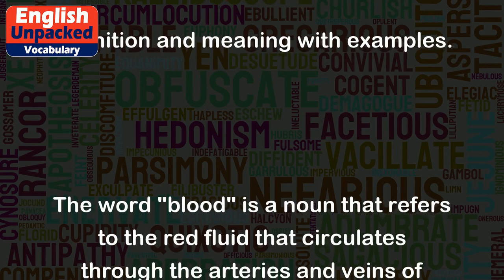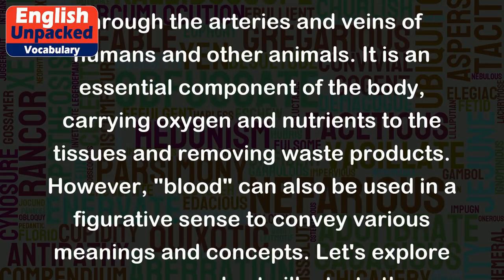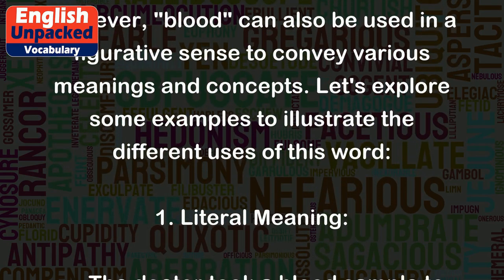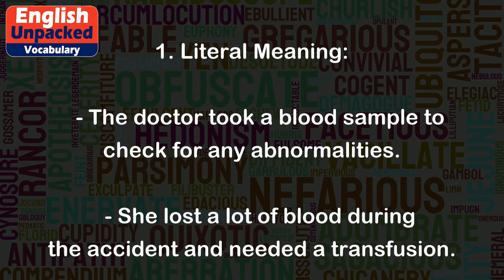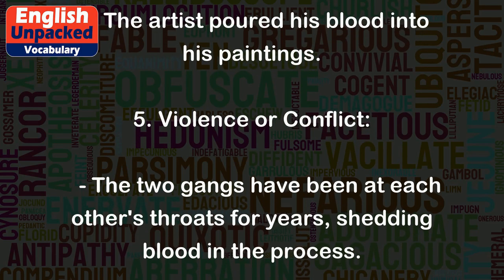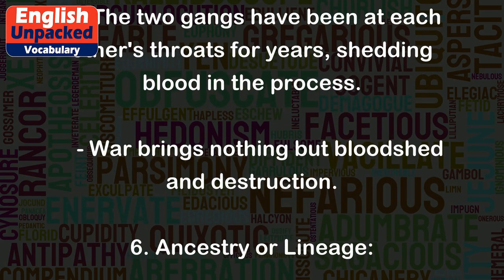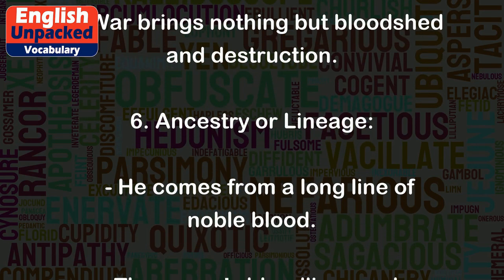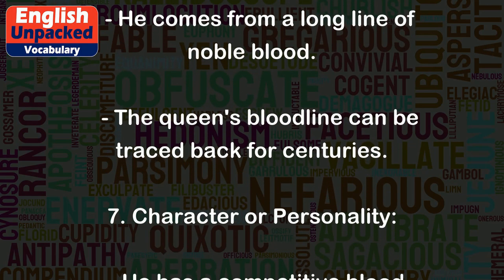Blood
The word "blood" is a noun that refers to the red fluid that circulates through the arteries and veins of humans and other animals. It is an essential component of the body, carrying oxygen and nutrients to the tissues and removing waste products. However, "blood" can also be used in a figurative sense to convey various meanings and concepts. Let's explore some examples to illustrate the different uses of this word:
1. Literal Meaning:
   - The doctor took a blood sample to check for any abnormalities.
   - She lost a lot of blood during the accident and needed a transfusion.
2. Family Relationships:
   - He is my flesh and blood, my brother.
   - Family ties run deep in our blood.
3. Heritage or Nationality:
   - She is of Irish blood, proud of her heritage.
   - My blood is a mix of different cultures and backgrounds.
4. Passion or Intensity:
   - The athlete played with blood, sweat, and tears.
   - The artist poured his blood into his paintings.
5. Violence or Conflict:
   - The two gangs have been at each other's throats for years, shedding blood in the process.
   - War brings nothing but bloodshed and destruction.
6. Ancestry or Lineage:
   - He comes from a long line of noble blood.
   - The queen's bloodline can be traced back for centuries.
7. Character or Personality:
   - He has a competitive blood, always striving to be the best.
   - She has a kind heart and a generous blood.
8. Idiomatic Expressions:
   - "Blood is thicker than water" means that family bonds are stronger than any other relationship.
   - "To make someone's blood boil" means to make someone extremely angry.
It's important to note that the word "blood" can have different connotations depending on the context in which it is used. Always consider the context and the intended meaning to fully understand the usage of this word.